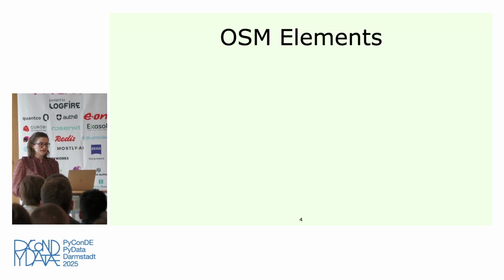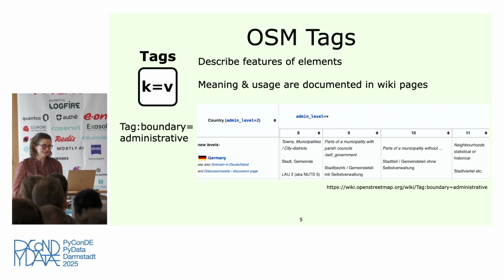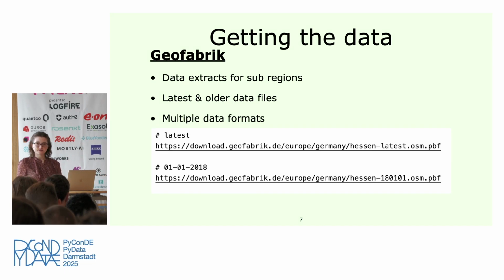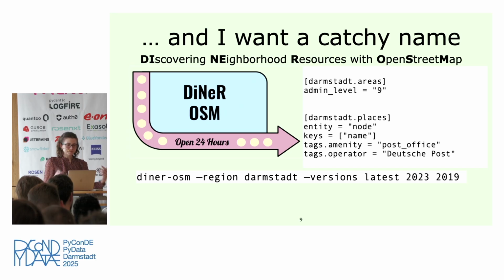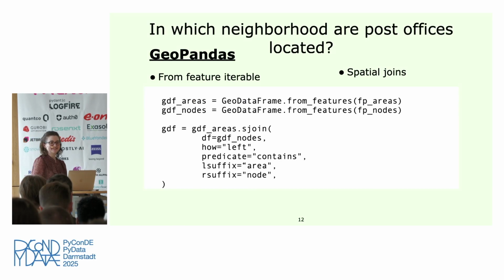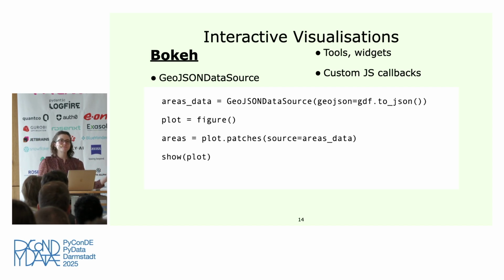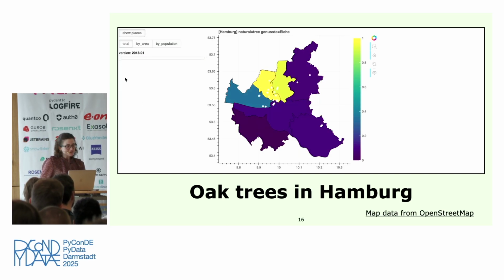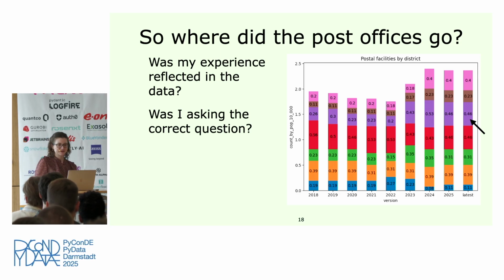Where have all the post offices gone? Discovering neighborhood facilities with Python and OSM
🎓 Using Python and OpenStreetMap data, this presentation reveals how to track and visualize the evolution of neighborhood facilities across time and space.

Speakers:
Katie Richardson

Description:
Richardson demonstrates techniques for analyzing neighborhood facilities using Python and OpenStreetMap (OSM) data. The presentation explores how to track changes in public spaces over time, with a specific focus on post office locations as a case study. She introduces key OSM concepts including nodes, ways, relations, and tags, explaining how these elements represent geographic features. The talk provides a practical workflow using PyOsmium for processing OSM data files and GeoPandas for spatial analysis. Richardson showcases an interactive visualization tool built with Bokeh that enables temporal analysis of facility distributions across neighborhoods. The methodology includes data downloading, filtering, spatial operations, enrichment with population data, and visualization. The approach is demonstrated through multiple examples beyond post offices, including oak tree distributions in Hamburg and surveillance installations in Frankfurt. The presentation addresses data quality considerations when working with OSM, including the importance of verification tags and careful filtering. Richardson concludes by examining post office accessibility trends across districts, revealing insights about the evolution of facility distribution patterns. The work demonstrates the potential of open geographic data for analyzing spatial inequalities and tracking neighborhood resource changes.

About:
Python Softwareverband e.V.:

NumFOCUS Inc.